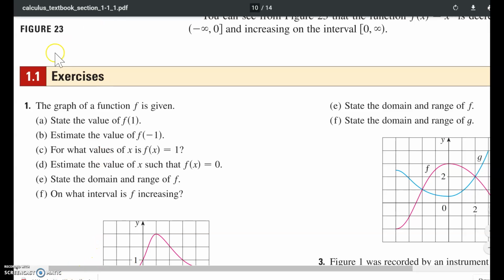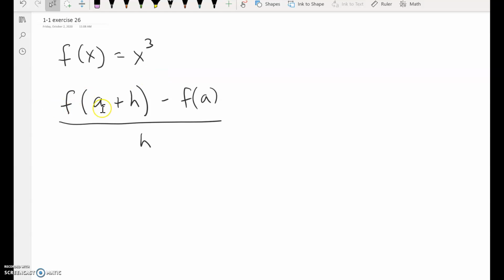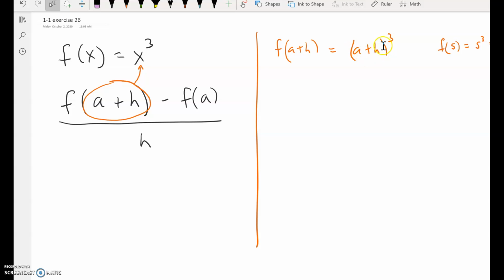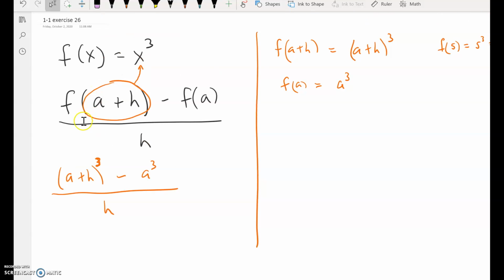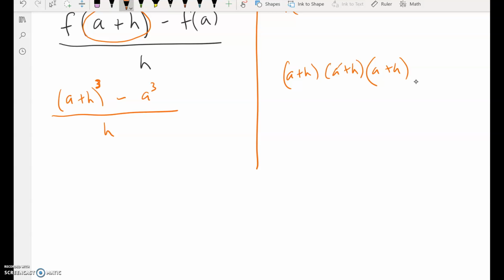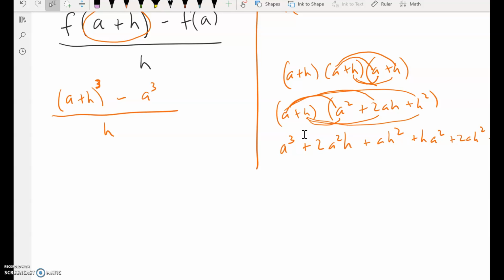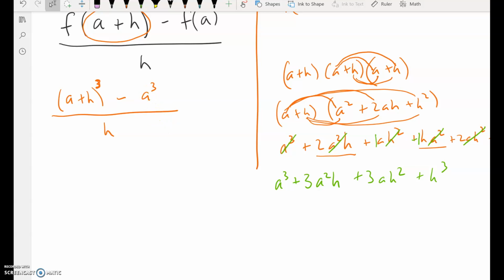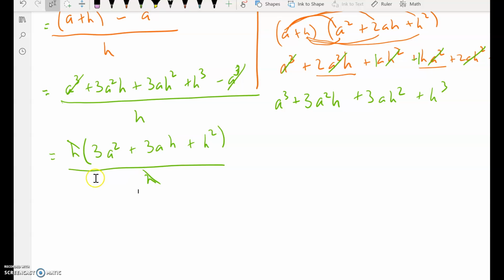calculus: C&C, 4th ed, section 1-1, #26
Calculus: concepts and contexts, 4th edition, section 1-1, exercise 26. Difference quotient (just going through the motions, no meaning)